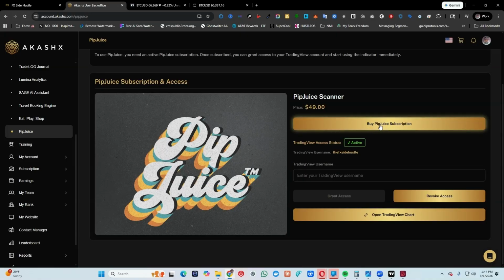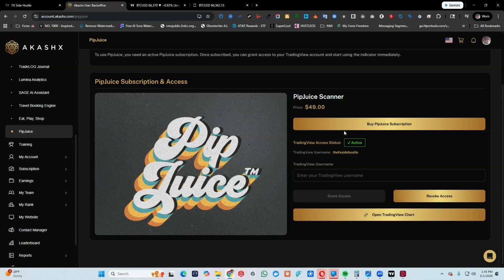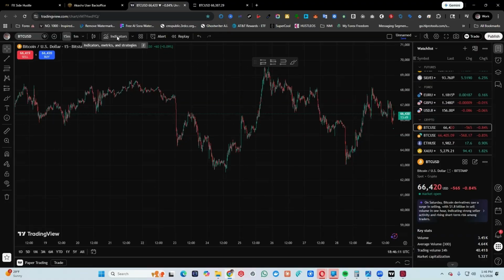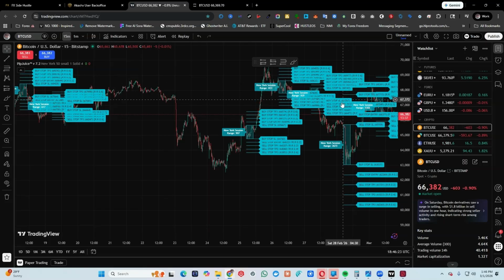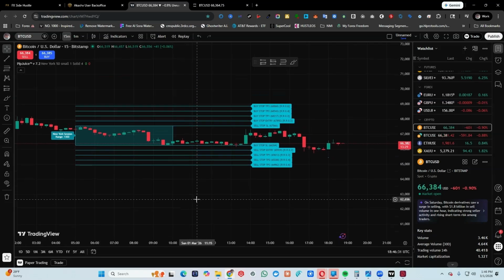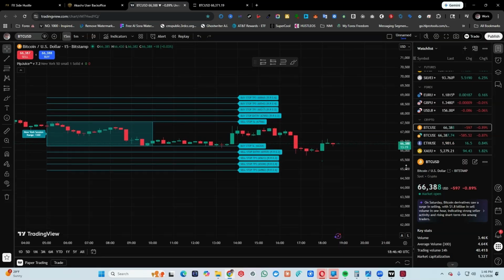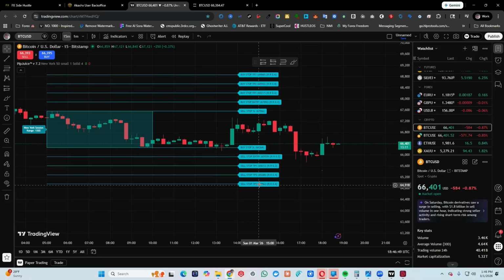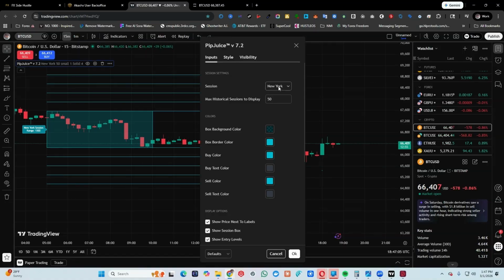Installing Pip Juice Indicator on Trading View - FX Side Hustle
In this video, we walk step-by-step through how to install the Pip Juice Indicator on TradingView for the FX Side Hustle community.

The Pip Juice Indicator is a charting tool designed to assist with analysis and confirmations. It should always be used alongside proper risk management and education.

No indicator guarantees profits. Discipline and consistency matter most.

⚠️ Trading involves substantial risk and is not suitable for everyone. Past performance does not guarantee future results. Only trade money you can afford to lose.